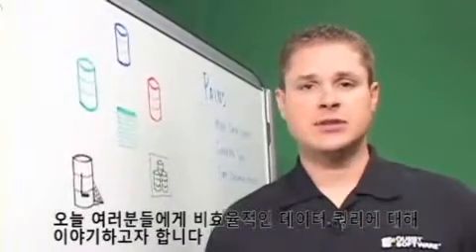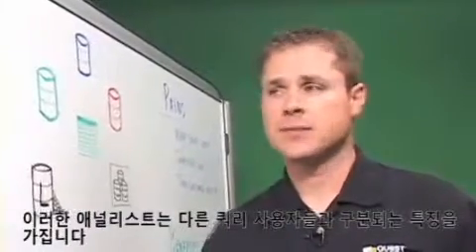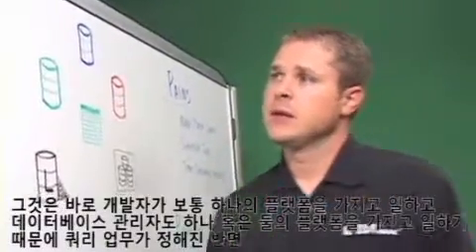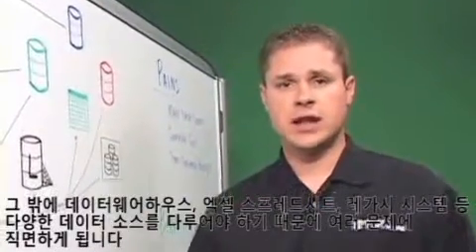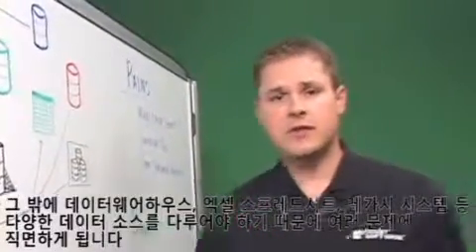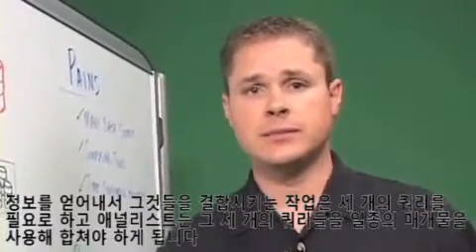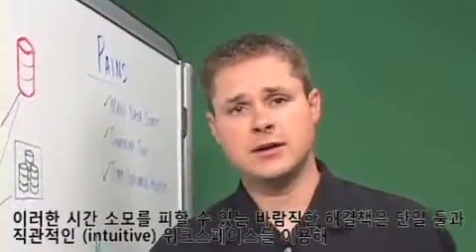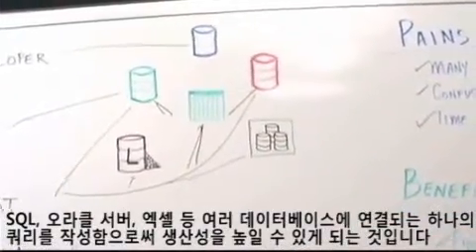제19강좌 귀하에게 적합한 쿼리툴을 사용하고 계십니까